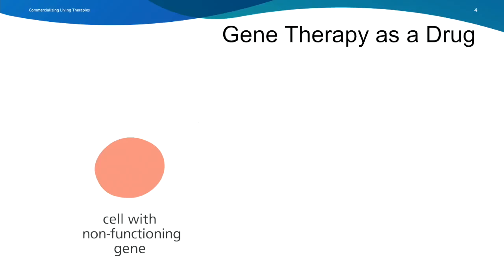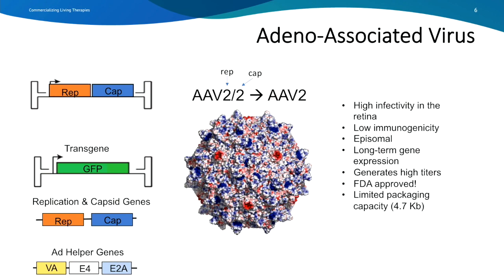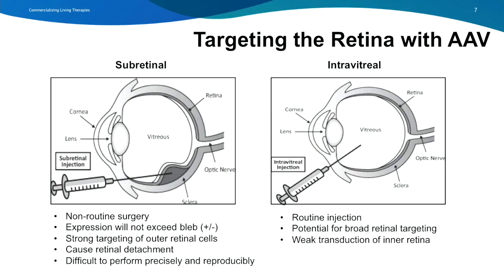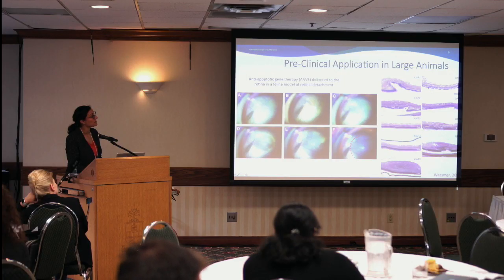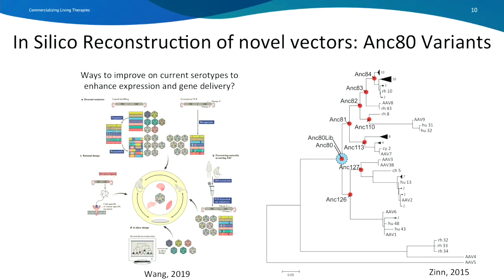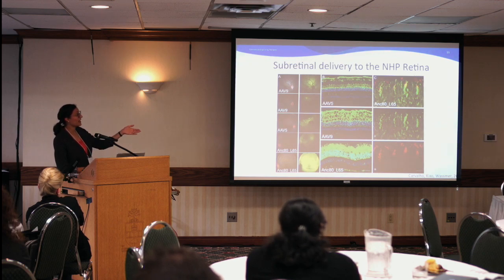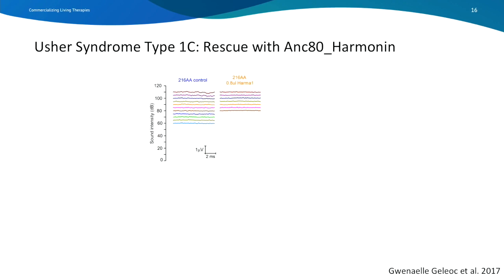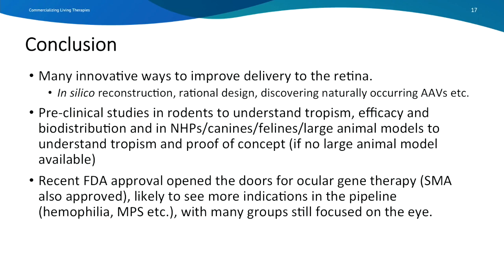CTEG 2019: Seeing the World of Gene Therapy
Sarah Wassmer, PhD, Venture Associate II, CCRM presents a talk entitled "Seeing the World of Gene Therapy."

The Clinical Translation Education Group (CTEG) hosted its 2019 workshop on current trends and innovations in cell and gene therapy with an emphasis on disruptive technologies. The session introduced new tools and strategies that are shaping where the biotherapeutic field is headed. The workshop took place in Toronto on September 29, 2019.